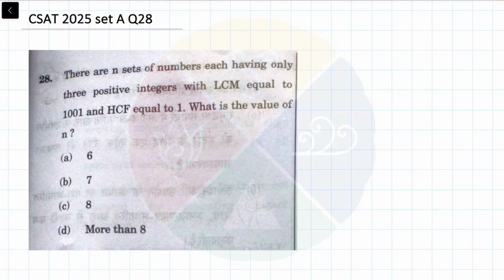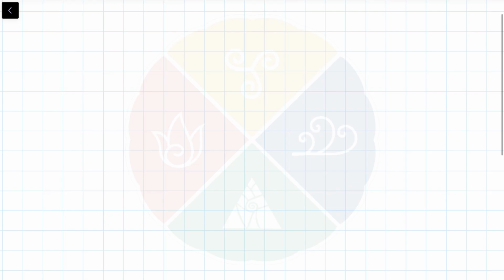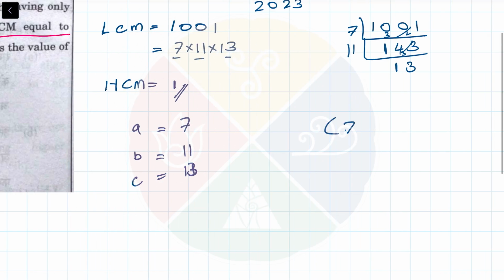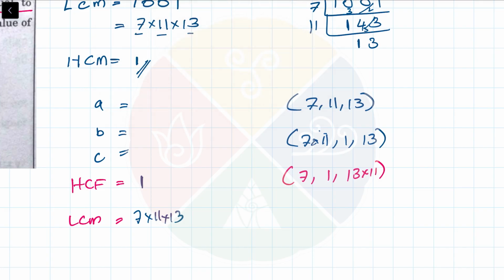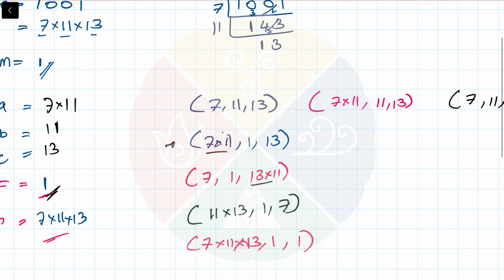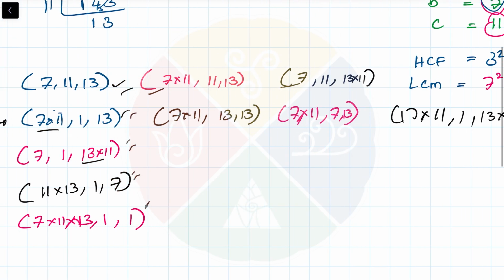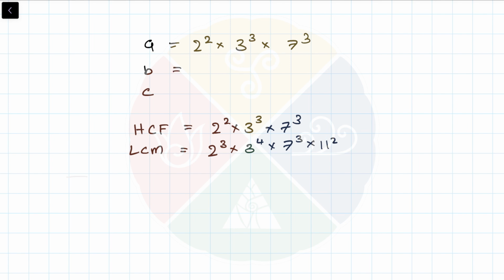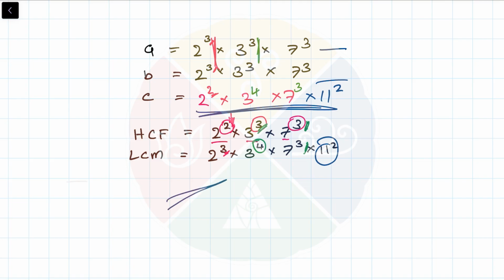CSAT 2025 set A Q28: There are n sets of numbers having 3 positive integers with LCM=1001 & HCF = 1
Solution: (d) More than 8